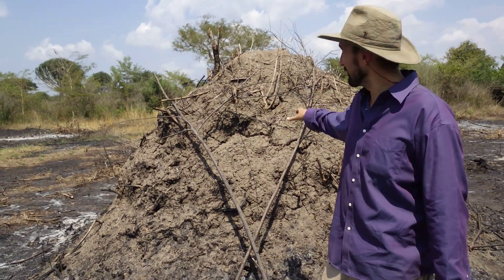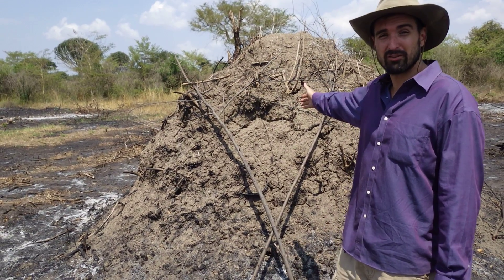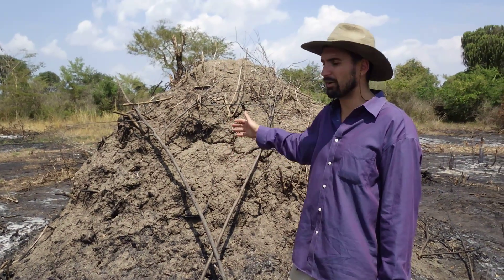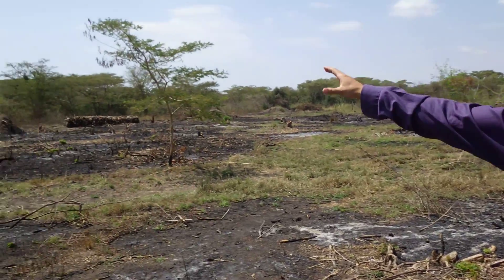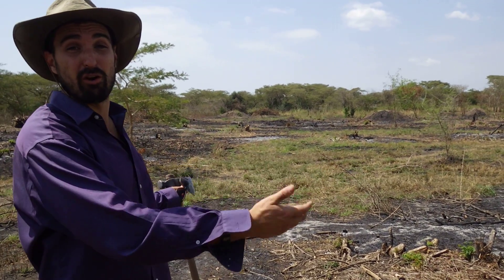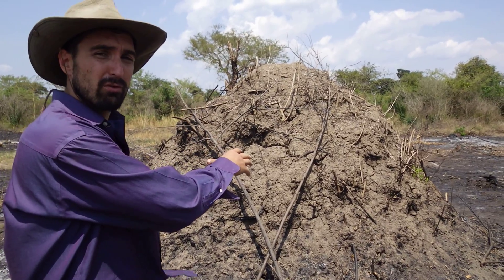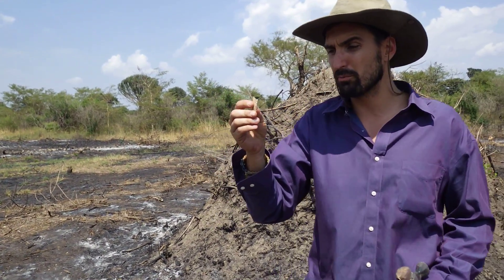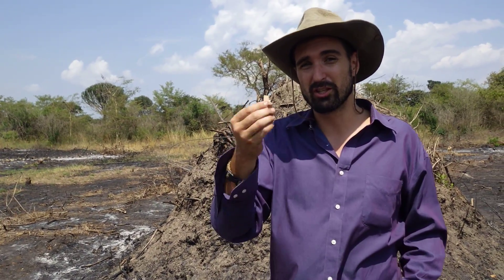Termites, Global Feed Supply, New Ideas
Aaron describes the incredible new insights on termites and how they just might be a solution to global feed supplies for agriculture production.